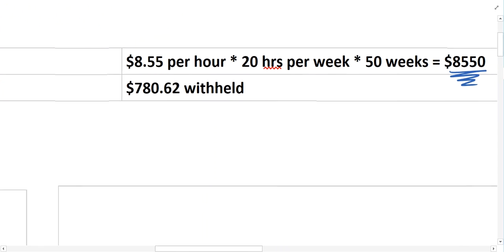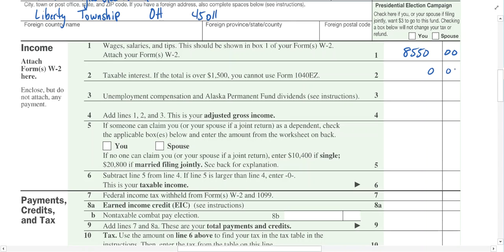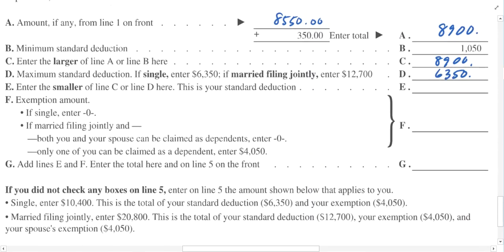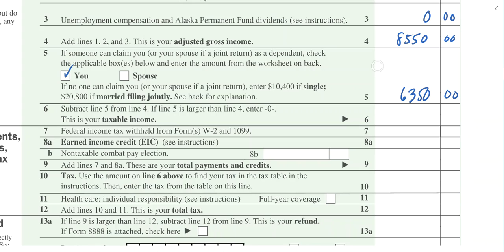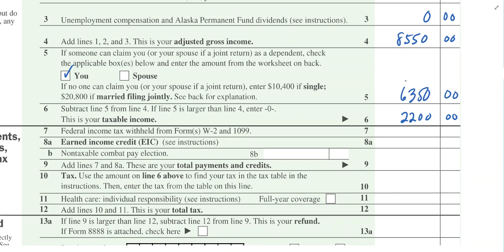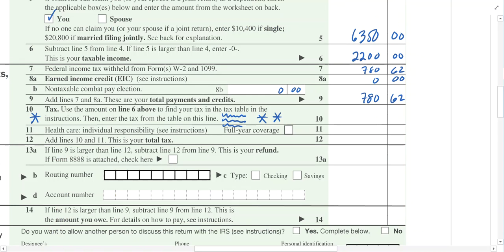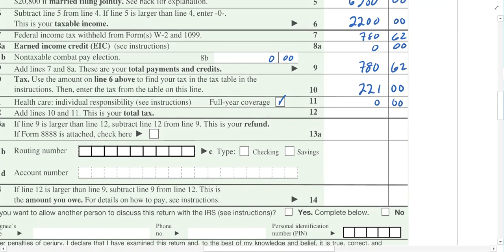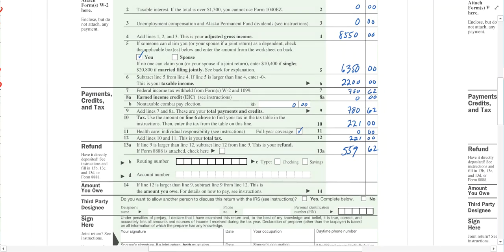fa s2d11 2